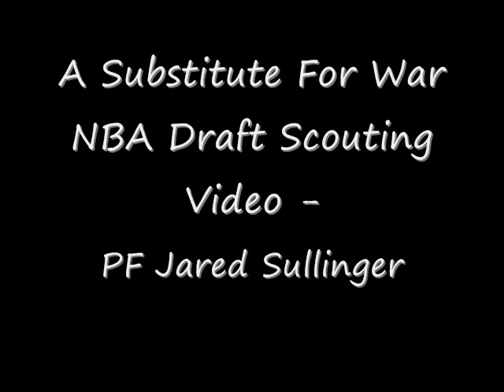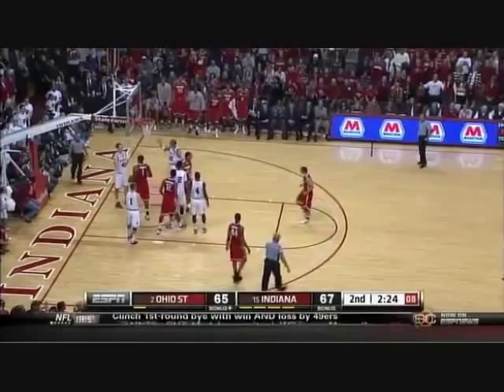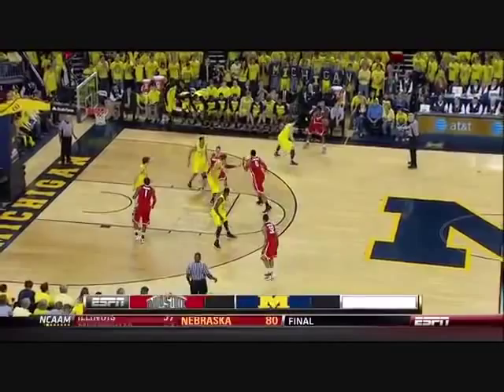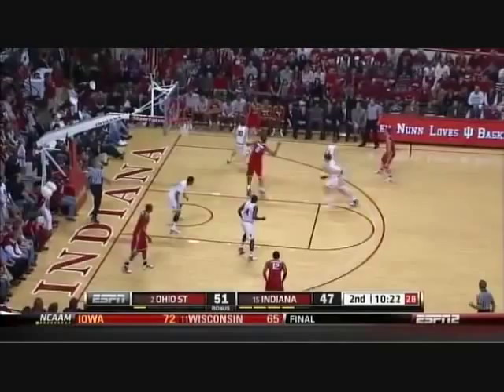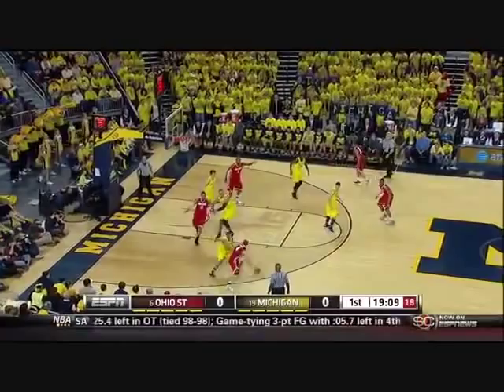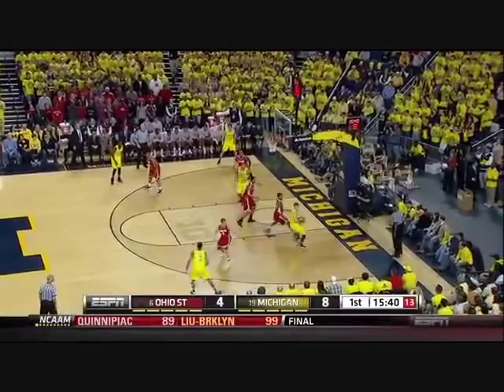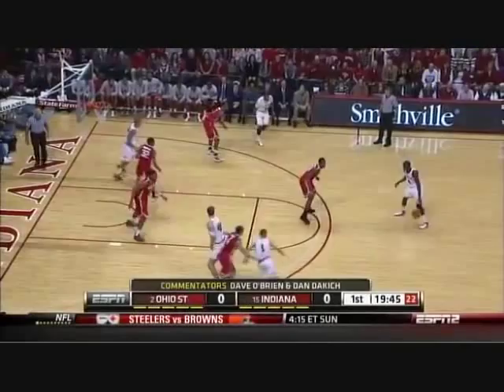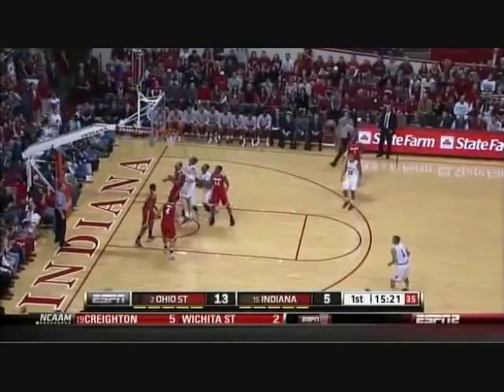NBA Draft Scouting Video: Jared Sullinger (A Substitute for War)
vs Kansas (Final Four) (Torrent)

In order I break down Jared Sullinger's post, post misses, passing, shooting, screens, help defense, man defense, rebounding/energy level, then give my final thoughts